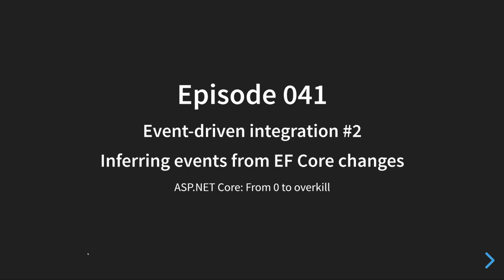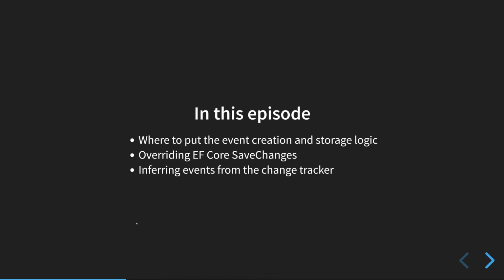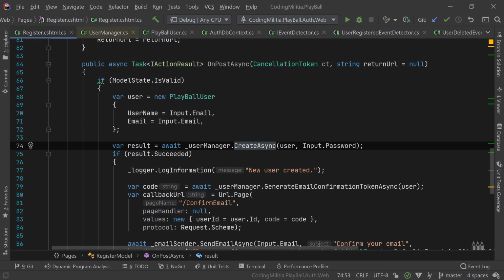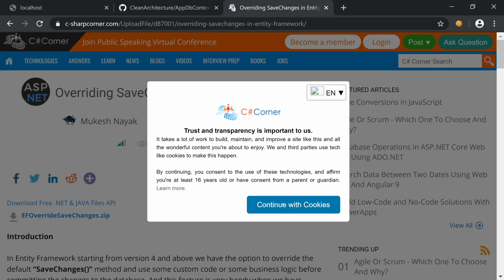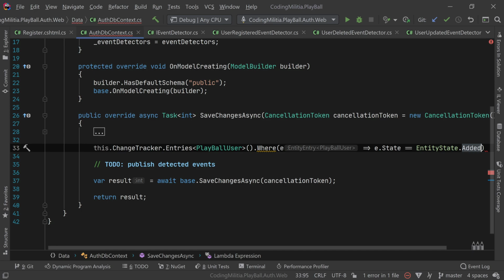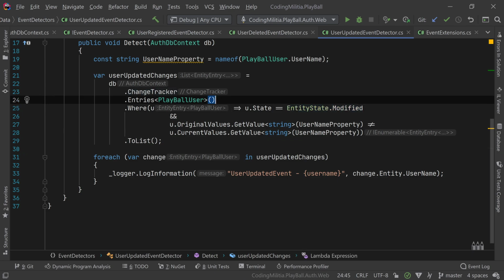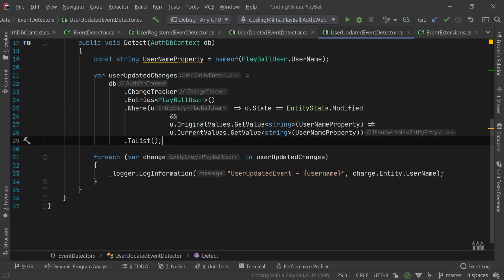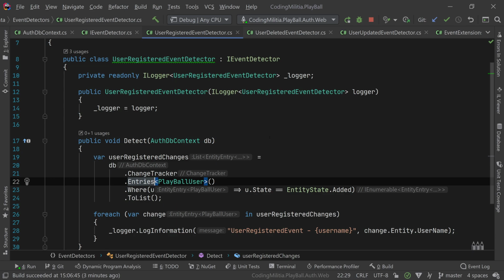Event-driven integration #2 - Inferring events from EF Core changes [ASPF02O|E041]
In this first step implementing event-driven integration between services, we'll hook-up into EF Core's infrastructure, namely when saving changes, to infer if any event should be raised based on the information provided by the change tracker.